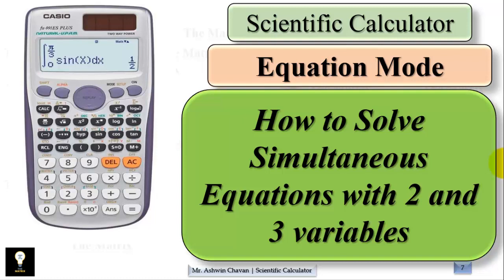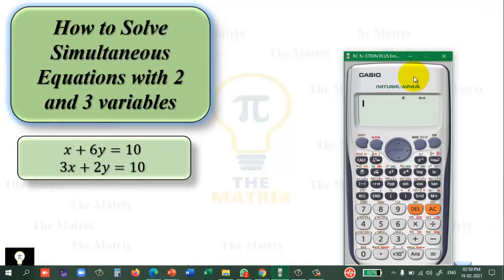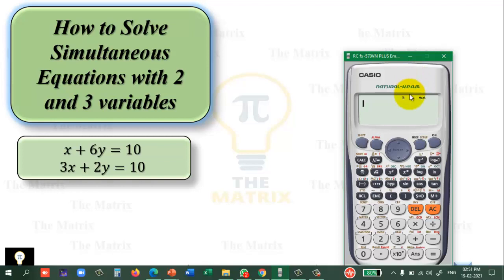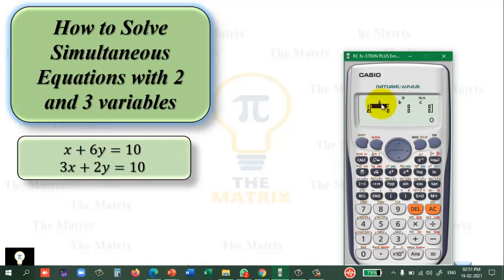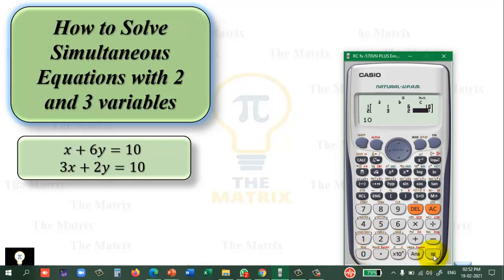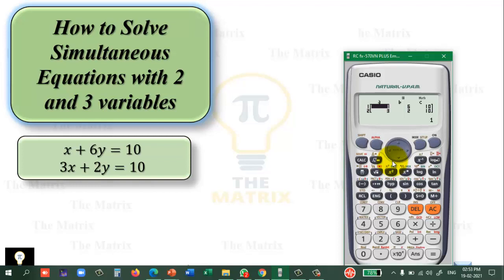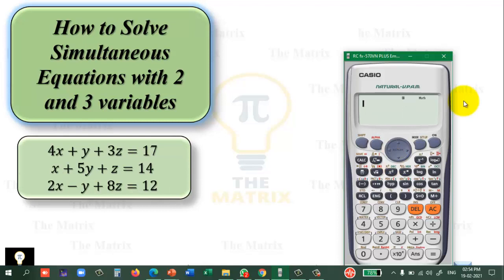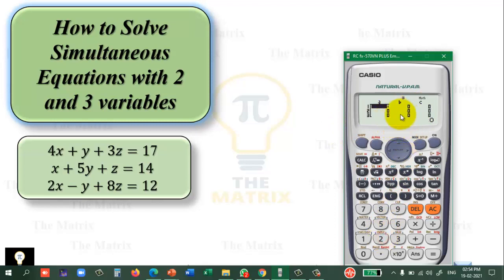Scientific Calculator || How to solve Simultaneous Equations with 2 and 3 variables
In this video, we have explained how to use a scientific calculator for finding the solution of simultaneous equations with 2 & 3 variables